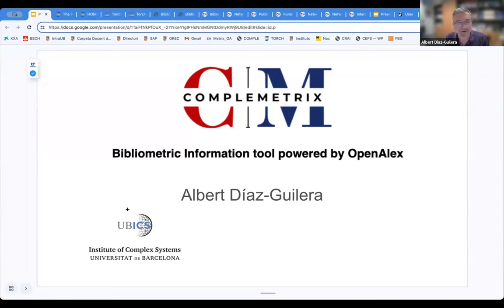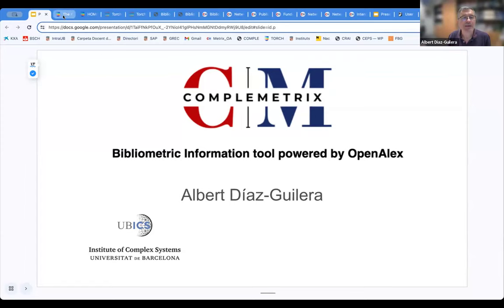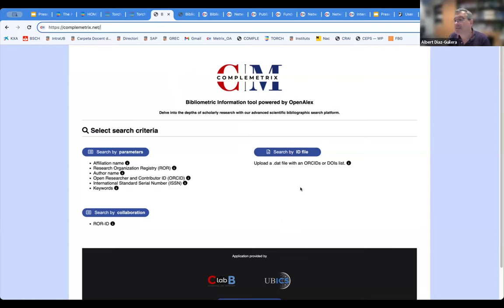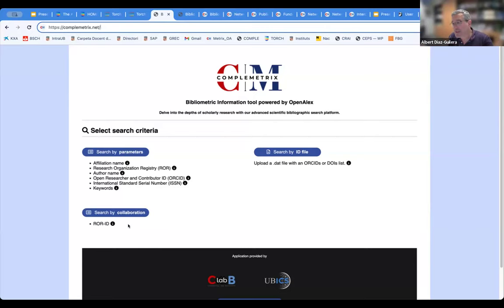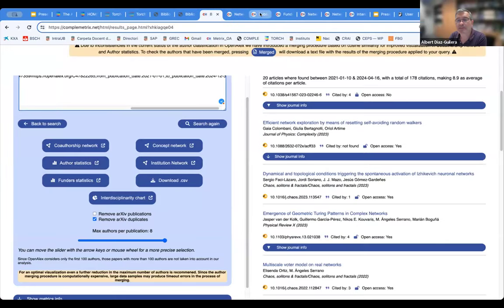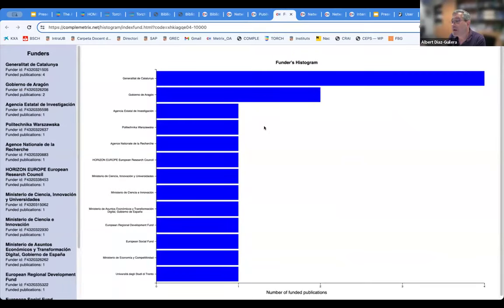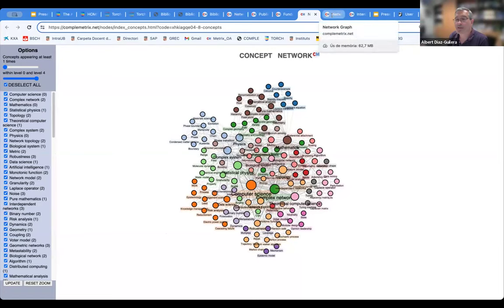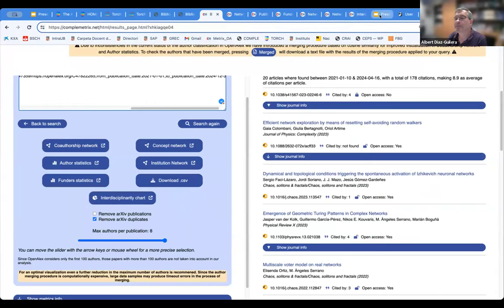complemetrix.net A tool for visualizing bibliometric data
complemetrix.net A tool for visualizing bibliometric data by Albert Diaz-Guilera, Universitat de Barcelona